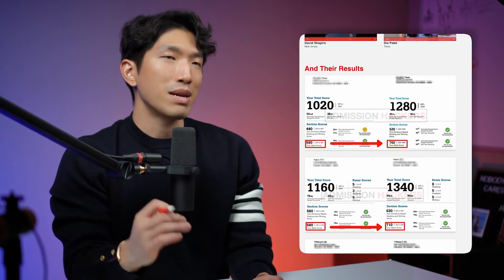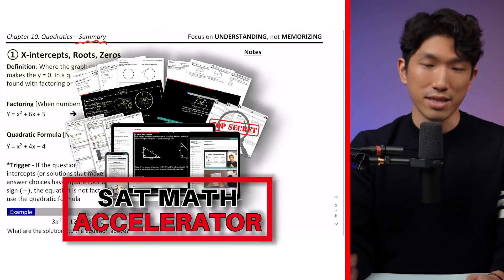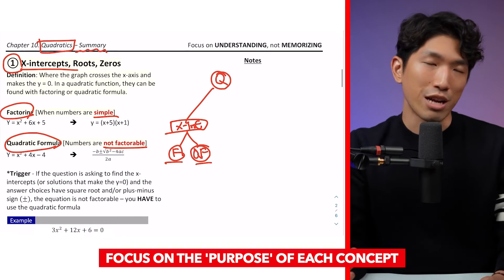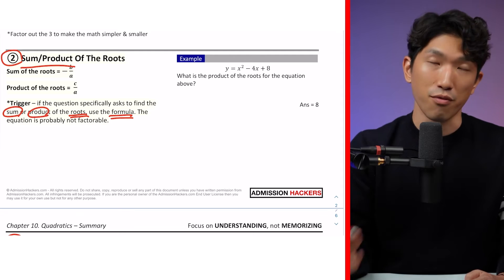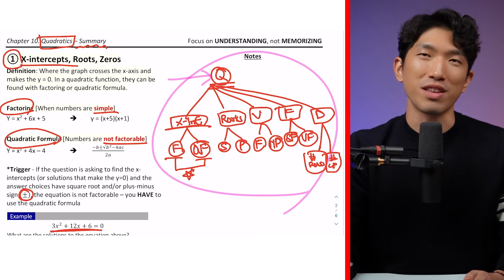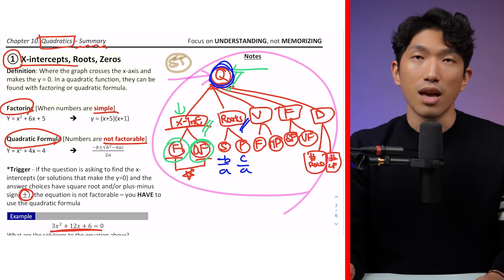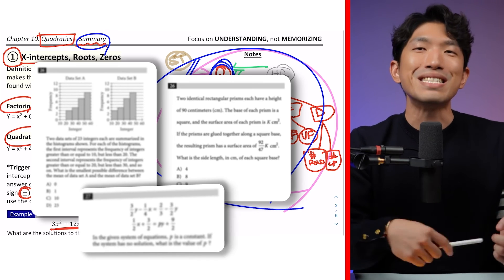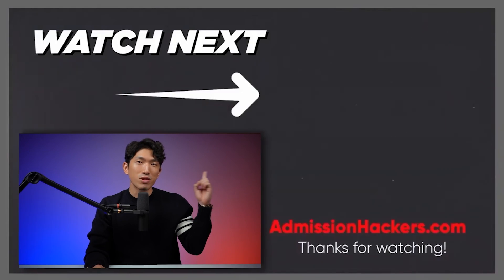[December SAT] 3 “KEYS” To Hit 700+ on SAT Math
Get 700+ on your next SAT Math with Accelerator, or your money back.

📄 SAT Math Study Plan:
⚡️ SAT Math Solidifier [400+ Hard Question Mastery]
🔍 SAT Math Analyzer [Instantly Find Your Weak Concepts]:
☎️  30 Minutes With John [Consultation]
FAQ
Name: John